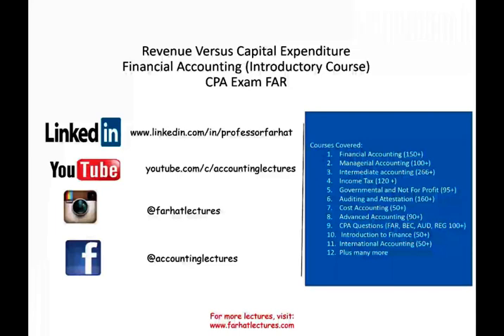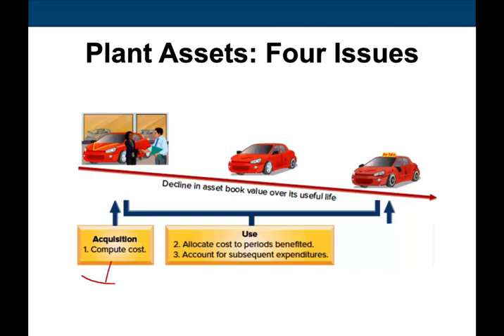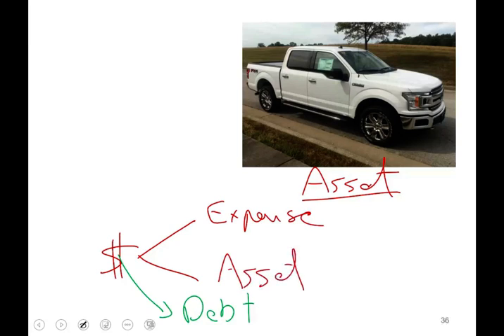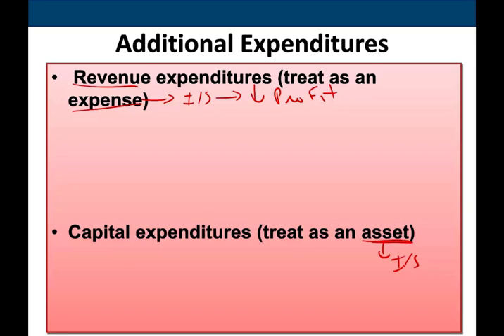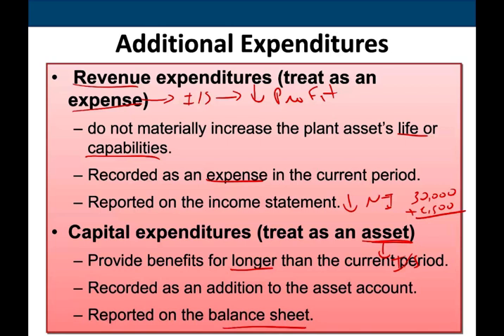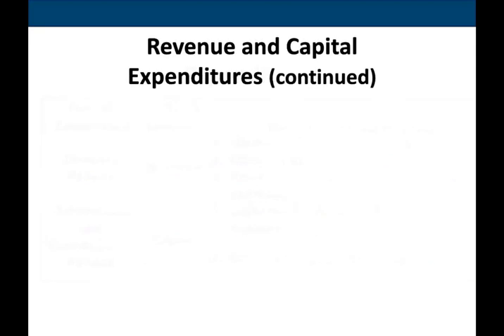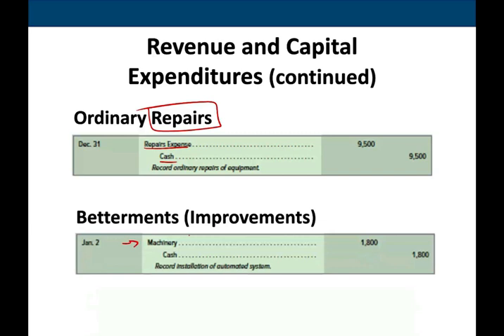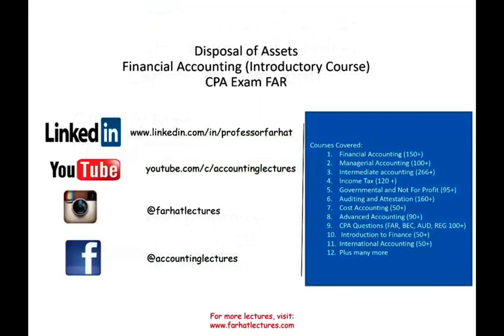Capitalizing vs Expensing Explained. Financial Accounting ch 8 p 4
IN this video, I discuss capitalizing vs expensing. Expensing a cost indicates it is included on the income statement and subtracted from revenue to determine profit. Capitalizing indicates that the cost has been determined to be a capital expenditure and is accounted for on the balance sheet as an asset, with only the depreciation showing up on the income statement.